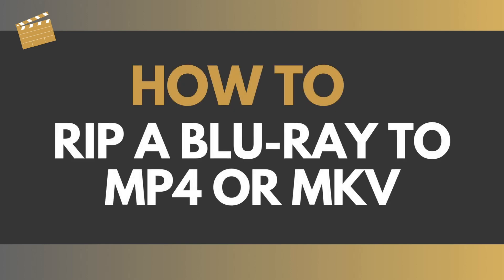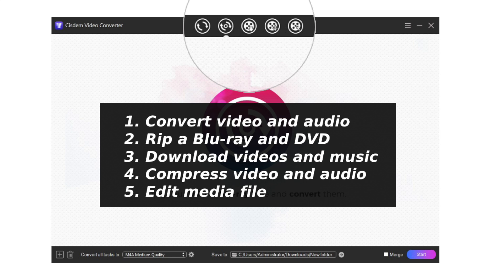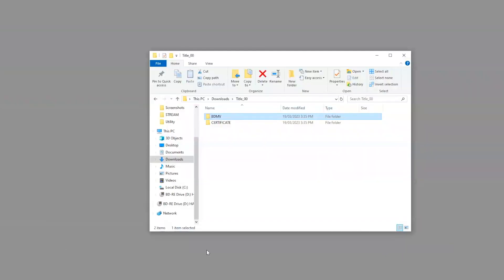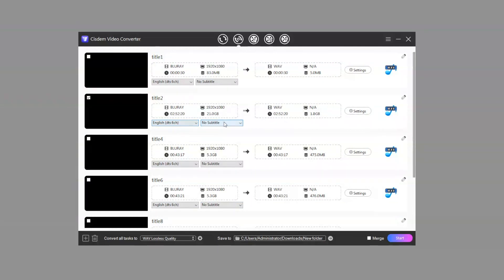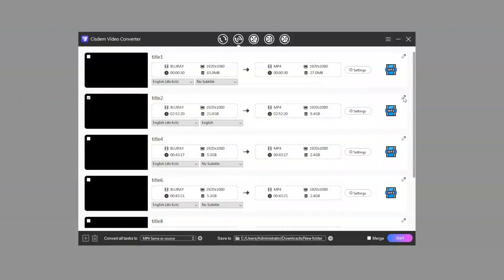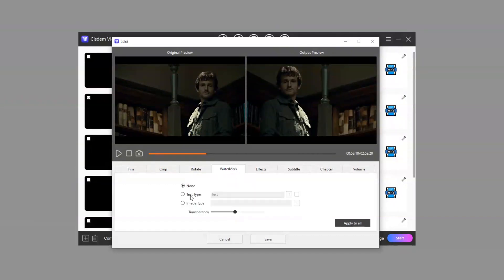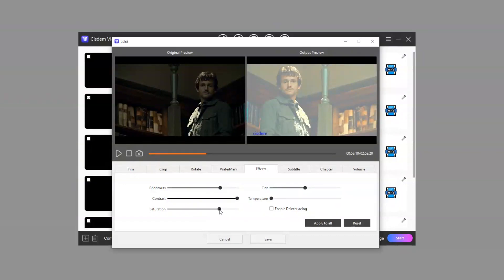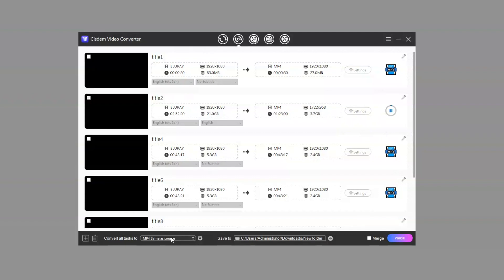How to Rip a Blu-Ray to Digital like MP4 or MKV Easily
Looking to make a backup of your Blu-ray content onto a hard drive, USB, NAS, or any device? Rip it into digital format like MP4 or MKV with Cisdem Video Converter.

💡Timestamp
0:00 Intro
0:08 What to prepare before Ripping a Blu-ray disc
0:18 Cisdem Video Converter features
0:59 Blu-ray ripping instructions
4:14 Thanks for watching

🏆More helpful solution
- 6 Awesome Ways to Convert Blu-ray to Digital with High Quality